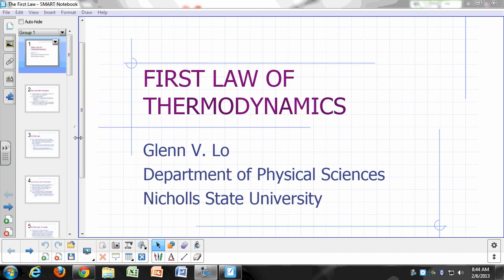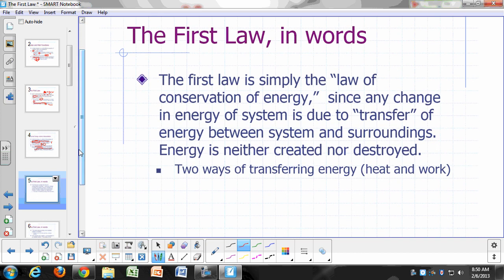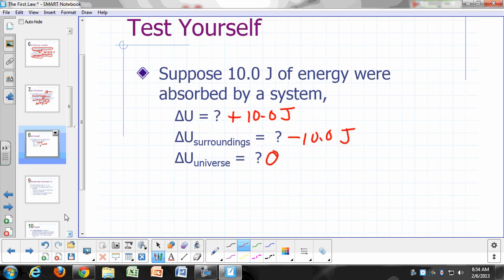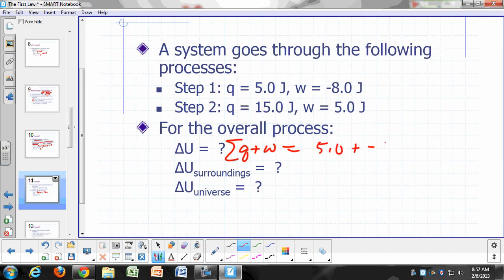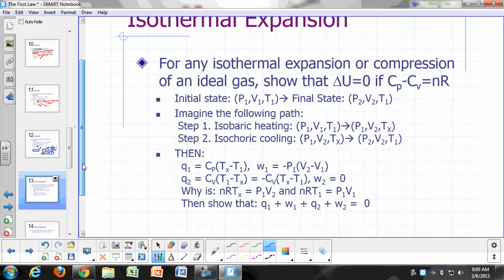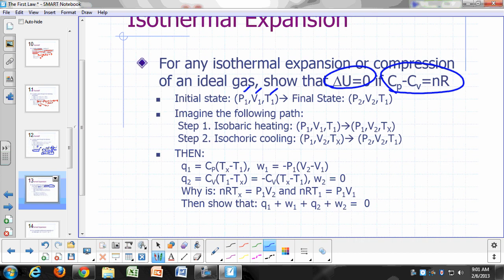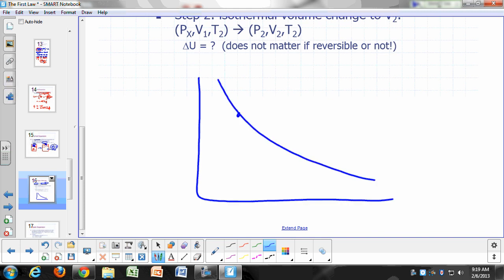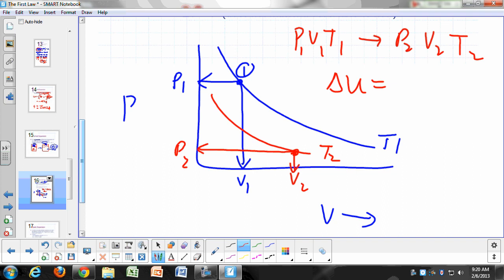Physical Chemistry Lecture: The First Law of Thermodynamics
The First Law of Thermodynamics illustrated using ideal gas PVT changes.